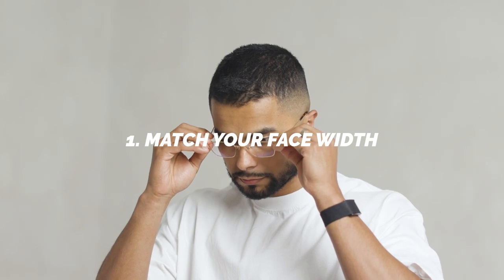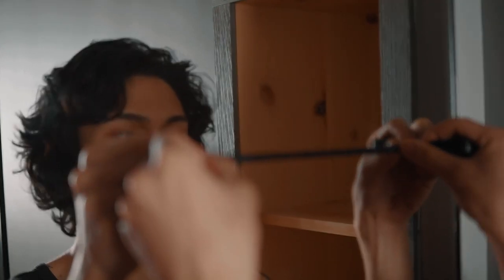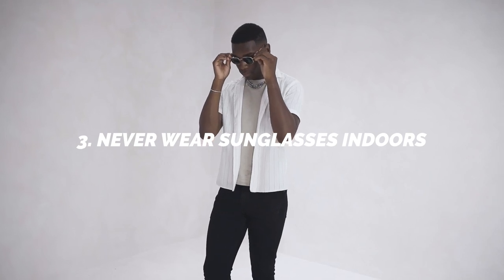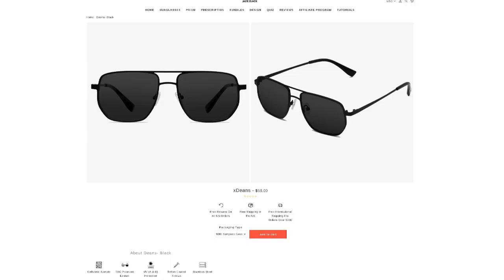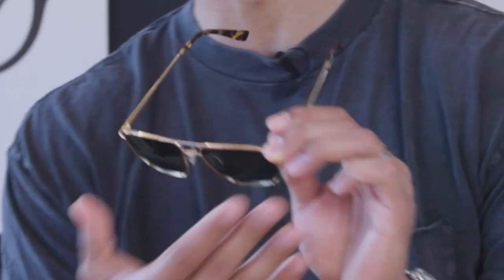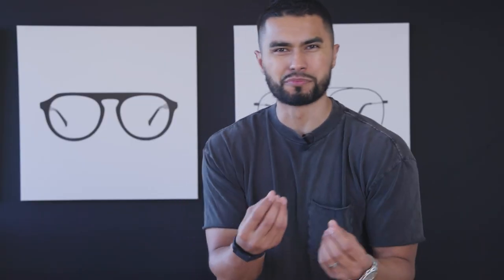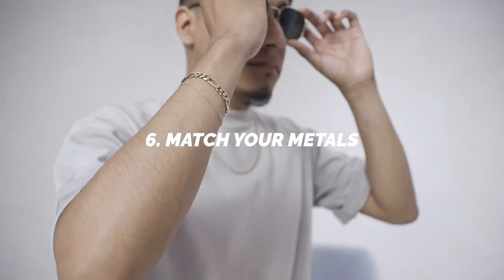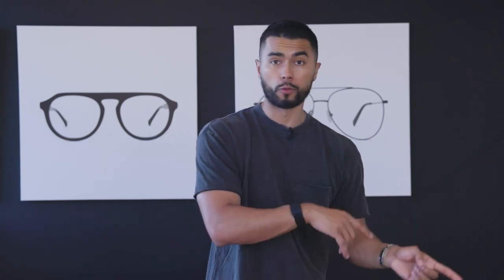7 Sunglass Wearing Rules You Should NEVER Break